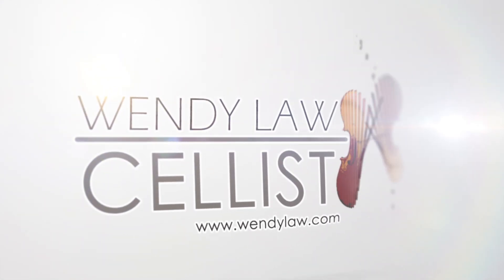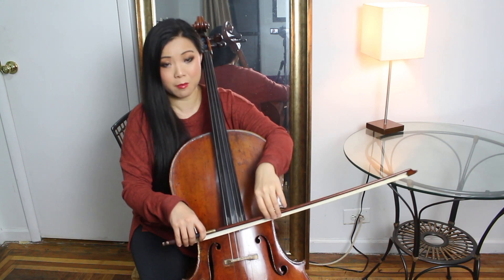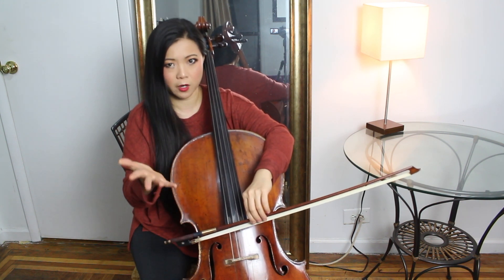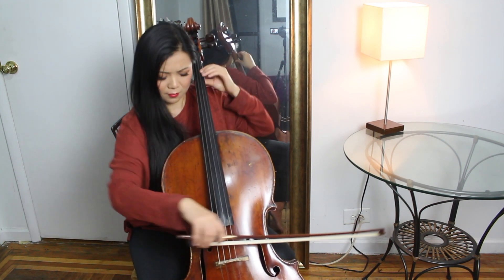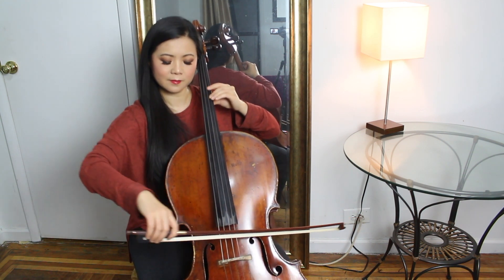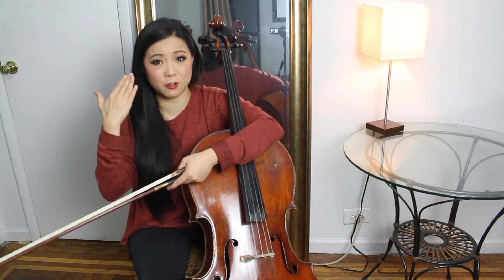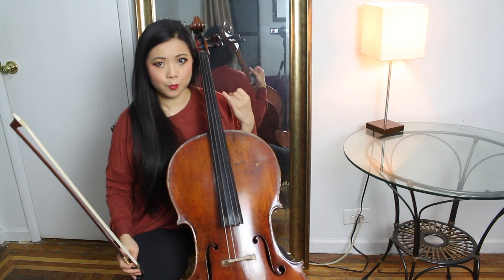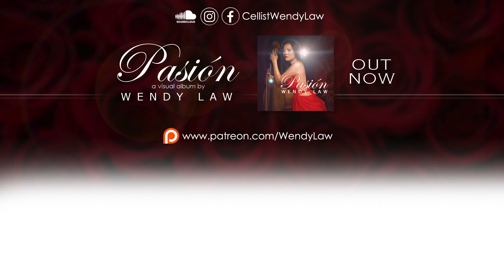How To Make a Better Sound Cello Tips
Here are some cello tips and a cello tutorial on how to make a good or a better sound on the cello!  It's a combination of three elements I mentioned in the video.  Be sure to stay until the end for a personal inspirational story that has helped me to improve my sound and my playing on the cello.